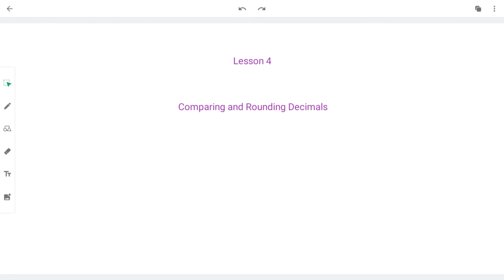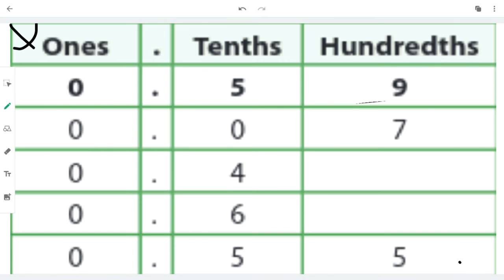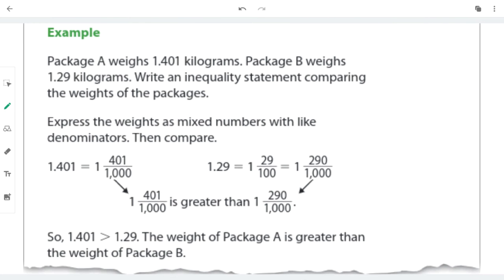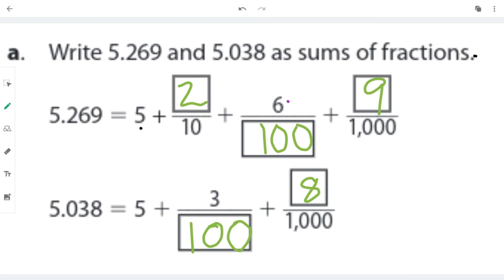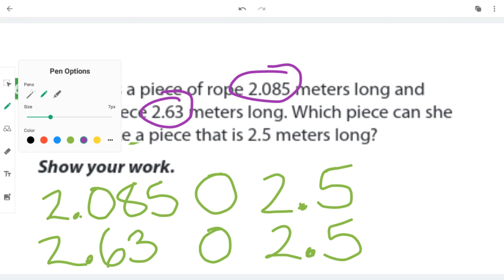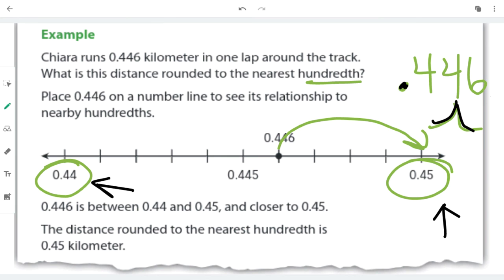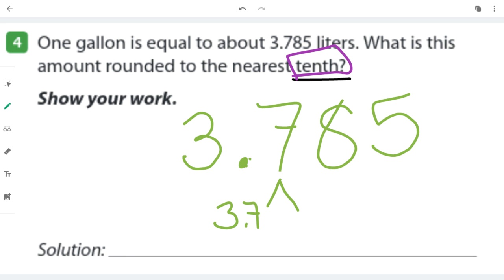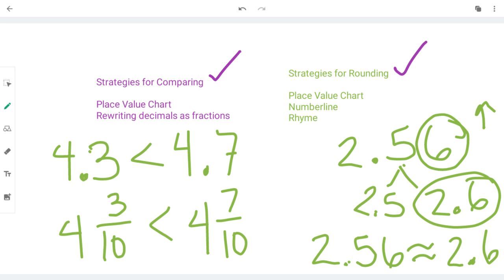Comparing and Rounding decimals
CCSS.MATH.CONTENT.5.NBT.A.3.B
Compare two decimals to thousandths based on meanings of the digits in each place.

CCSS.MATH.CONTENT.5.NBT.A.4
Use place value understanding to round decimals to any place.